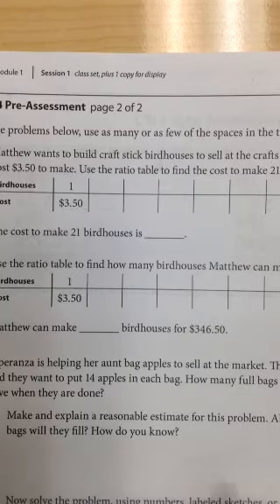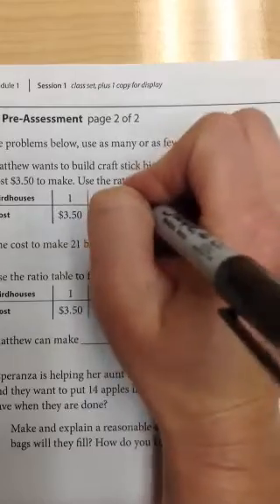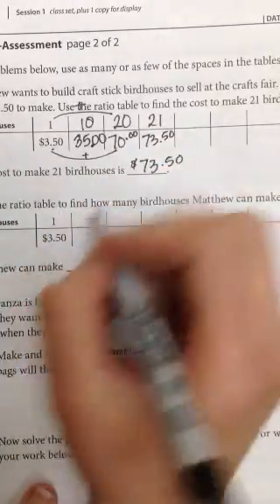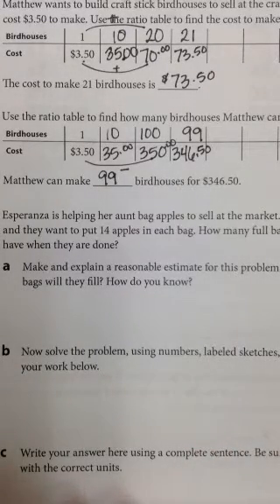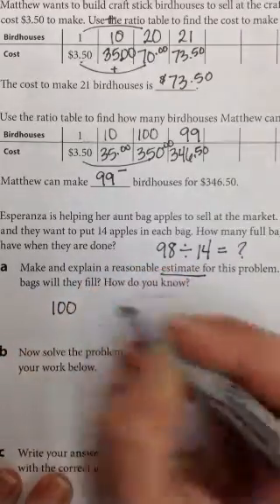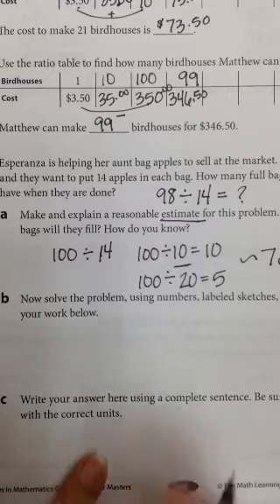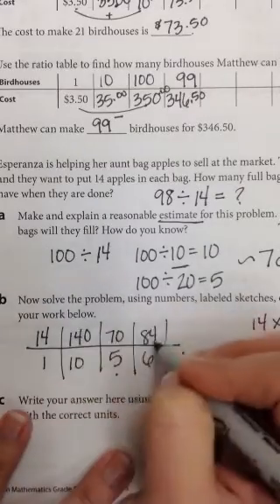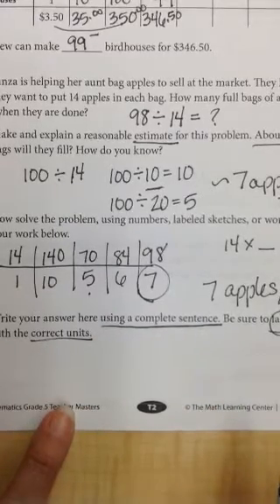Bridges Unit 4 Pre Test 2/2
Unit 4 Grade 5